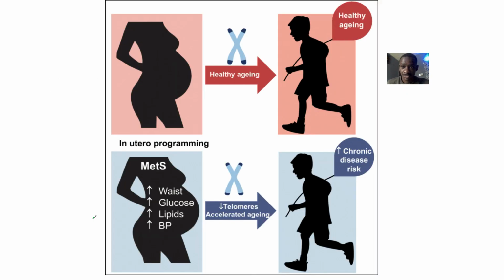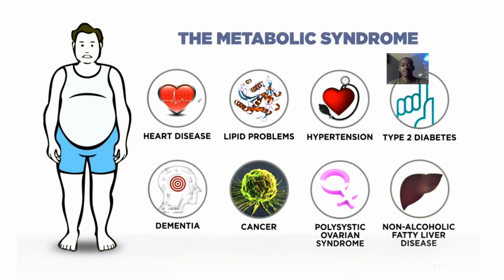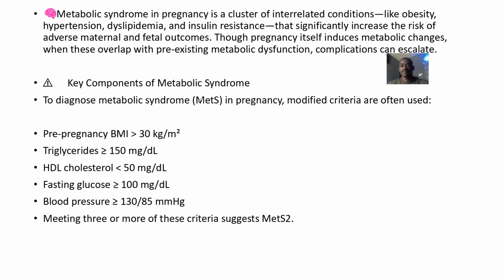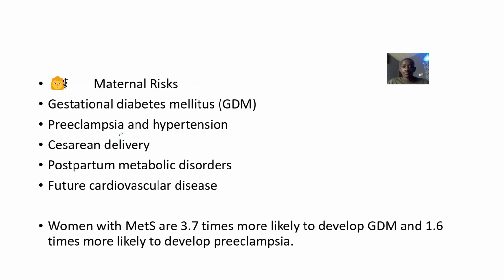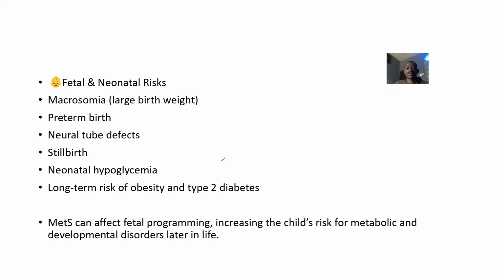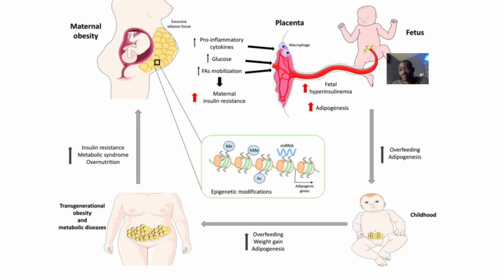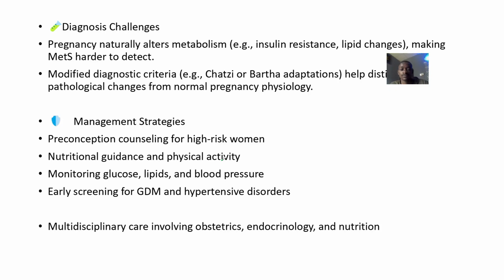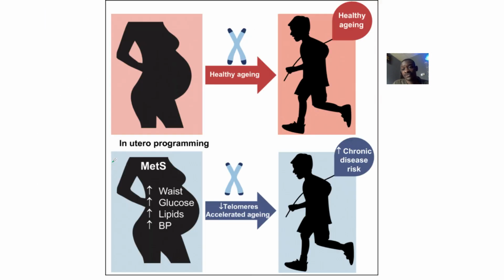Metabolic Syndrome in Pregnancy; Issues like obesity, hypertension, dyslipidemia, insulin resistance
🧬 Metabolic Syndrome in Pregnancy: A Hidden Risk with Wide Implications

Metabolic Syndrome (MetS) is a cluster of conditions—including obesity, hypertension, dyslipidemia, and insulin resistance—that significantly increase the risk of cardiovascular disease and type 2 diabetes. When present during pregnancy, MetS can lead to serious maternal, fetal, and long-term health complications.

⚠️ Diagnostic Criteria (Adapted for Pregnancy)
Since pregnancy naturally alters metabolic parameters, modified criteria are used. A diagnosis typically requires 3 or more of the following:

Risk Factor Threshold
Pre-pregnancy BMI ≥30 kg/m²
Triglycerides ≥150 mg/dL
HDL Cholesterol Less than 50 mg/dL
Fasting Blood Glucose ≥100 mg/dL
Blood Pressure ≥130/85 mm Hg
These thresholds are adapted from NCEP ATP III and IDF guidelines for obstetric populations2.

👩‍⚕️ Maternal Complications
Gestational diabetes mellitus (GDM)

Preeclampsia and eclampsia

Cesarean delivery

Postpartum hemorrhage

Increased risk of future cardiovascular disease

👶 Fetal & Neonatal Risks
Macrosomia (large birth weight)

Preterm birth

Stillbirth

Childhood obesity and metabolic syndrome

Developmental delays at age 5 linked to maternal MetS

🔍 Prevalence & Trends
Global prevalence among pregnant women: 16–25%, depending on criteria and region

Higher rates in urban areas, older mothers, and those with pre-gestational obesity

🛠️ Management Strategies
Early screening during antenatal visits

Nutritional counseling and physical activity

Monitoring glucose, lipids, and blood pressure

Multidisciplinary care involving obstetricians, endocrinologists, and dietitians

MetS during pregnancy not only affects birth outcomes, but also sets the stage for lifelong health risks in both mother and child. Early identification and intervention can dramatically improve outcomes.